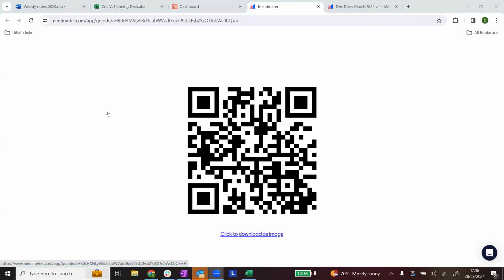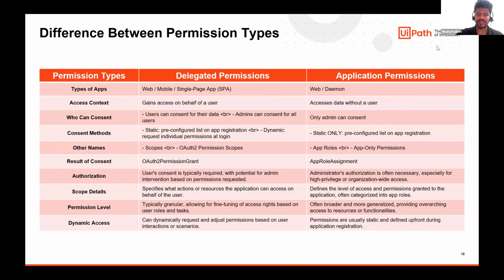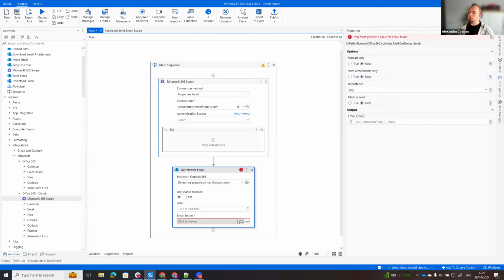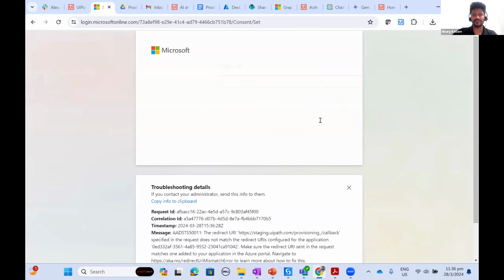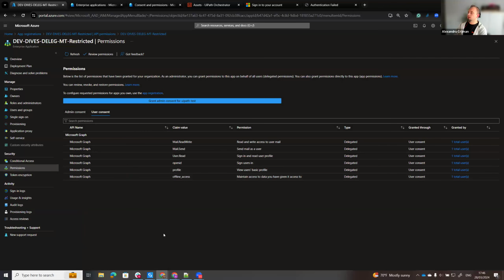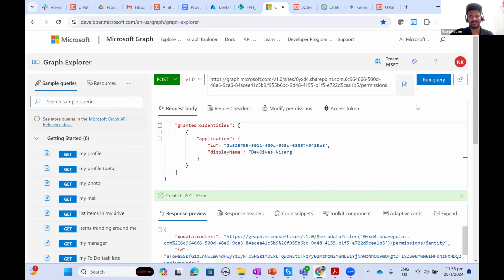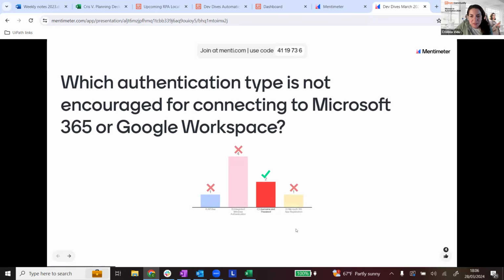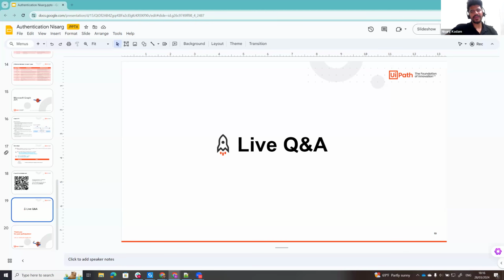Dev Dives: Master advanced authentication and performance in Productivity Activities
Are you using Microsoft 365 or Google Workspace? Are you curious to learn advanced authentication setups and batching capabilities? This webinar is for you.

Discover how to:
- Understand which Authentication type (Delegated/Application) best fits your requirements.
- Explore the advantages of the new Google Workspace scope.
- Differentiate between Integration Service Connection and the new Google Workspace scope.
- Learn the process of configuring Microsoft 365 Scope using the Asset Method.
- Determine the necessary Scopes for your automation needs.

️🗣️ Speakers:
Alexandru Crijman, Product Manager, UiPath
Nisarg Kadam, UiPath MVP 2024 & AI Ambassador, UiPath

📩 Useful resources:
JSON format for Asset Creation:

This session was streamed live on March 28, 2024, 15:00 GMT.